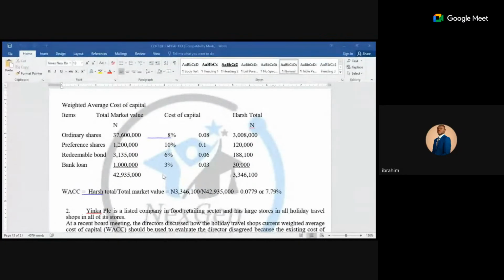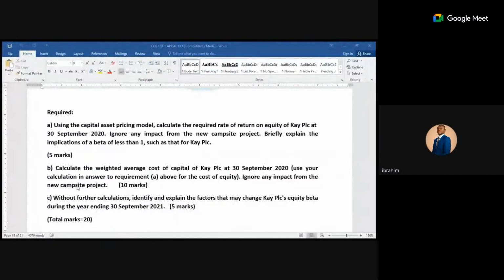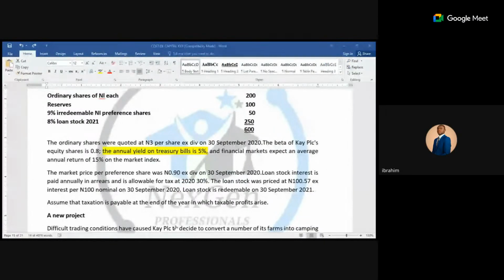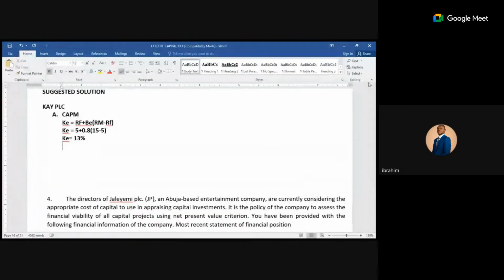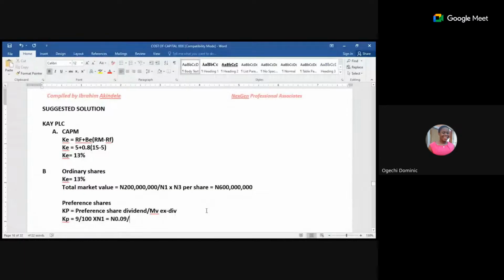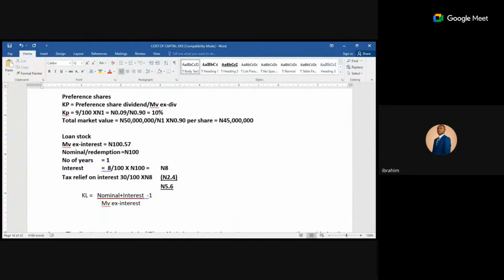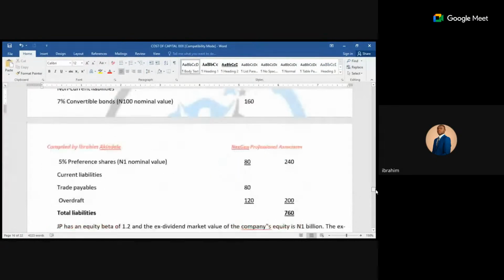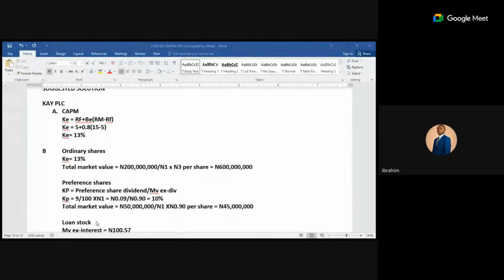SFM-COST OF CAPITAL (ICAN PAST QUESTION 2)